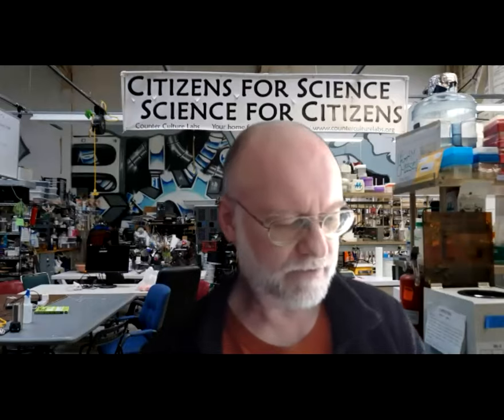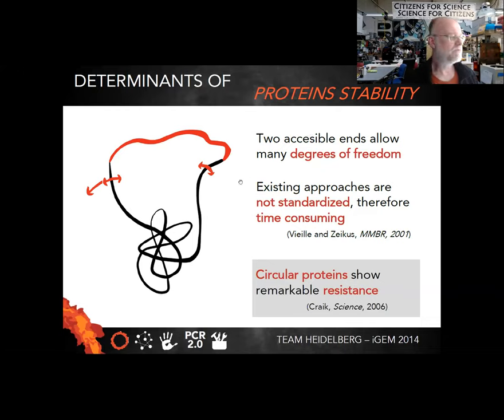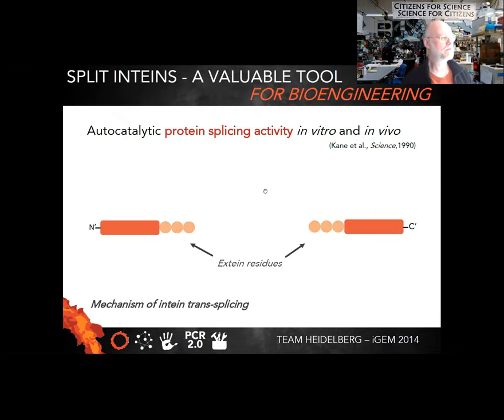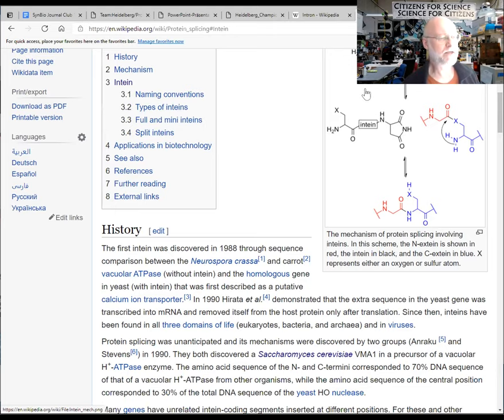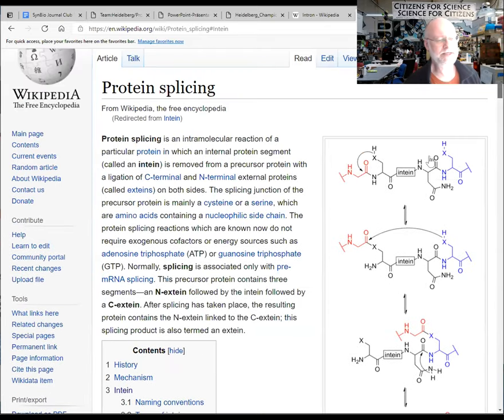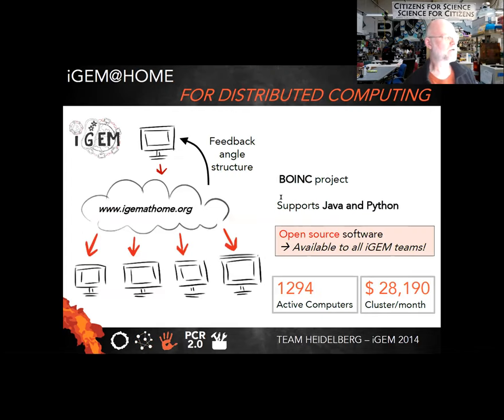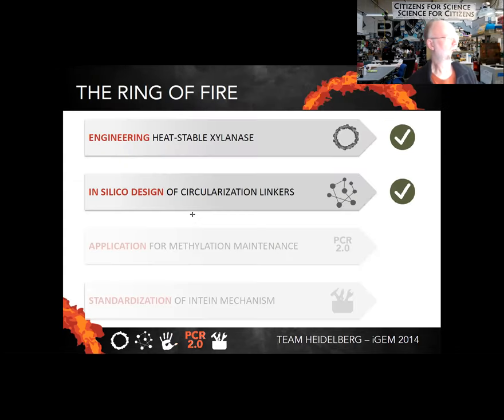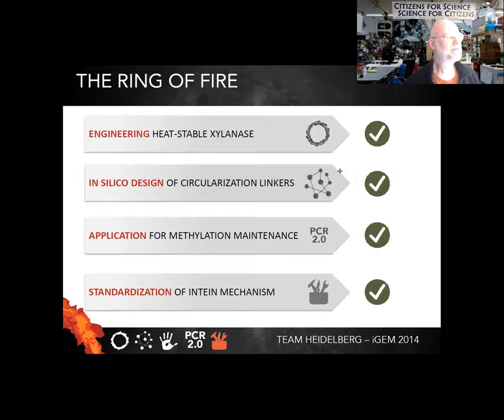SynBio Journal Club: the Ring of Fire project - Patrik D'haeseleer, April 23, 2021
Patrik presents one of his favorite @iGEM projects of all time - the 2014 Team Heidelberg grand prize winning "Ring of Fire" project (the same year CCL and BioCurious presented our Real Vegan Cheese project).

This undergrad team built a toolbox for protein circularization using split inteins, solved a tricky protein structural engineering problem designing rigid linkers to connect the two ends of any protein, showed this to work on multiple proteins of interest, AND THEN BUILT A COMPLETE NOVEL VARIANT OF PCR using this. Any one of these accomplishments would probably have been enough to land them in the finals. Mind blown...